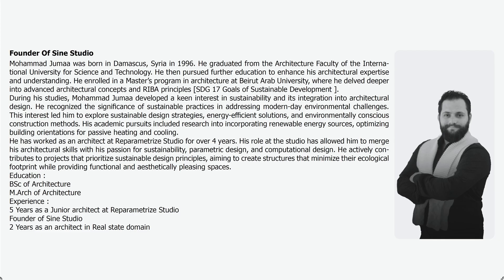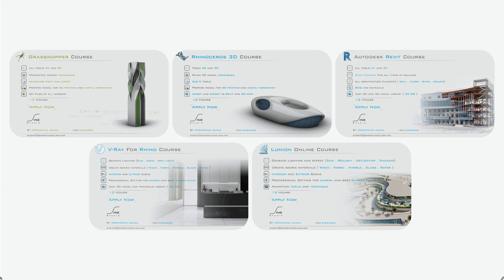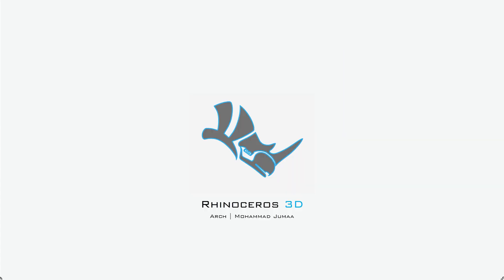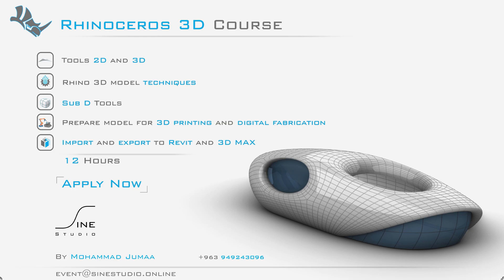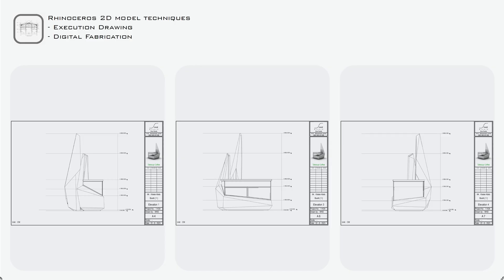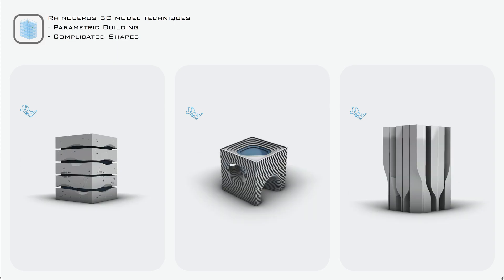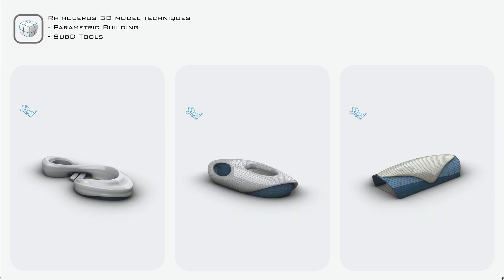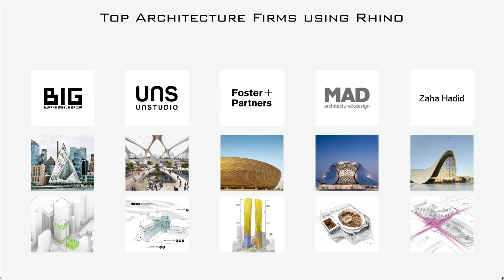Rhino Course - Introduction - Learn Parametric Design Tool - English Language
Mastering 3D Modeling:

. Unlock Your Creativity with Our Rhino Course

. Where Architects can blend creativity with logic
Introduction:
Are you ready to take your 3D modeling skills to the next level? Our comprehensive Rhino course is designed to empower you with the knowledge and techniques needed to unleash your creativity and bring your design ideas to life. Whether you’re a beginner or an experienced user, our expert instructors will guide you through the fundamentals and advanced features of Rhino, helping you master this powerful 3D modeling software.

1. Comprehensive Curriculum: From basic to advanced concepts, our course covers everything you need to know to become proficient in Rhino. You’ll learn how to navigate the Rhino interface, create complex 3D models, apply materials and textures, and render stunning visualizations.

2. Hands-On Learning: Get ready to roll up your sleeves and dive into hands-on exercises and projects. Our course is designed to be interactive and engaging, allowing you to apply what you’ve learned in real-world scenarios and build a portfolio of impressive 3D models.

3. Flexible Learning Options: Whether you prefer in-person classes or online sessions, we offer flexible learning options to suit your schedule and preferences. Join live sessions with our instructors

4. Career Advancement Opportunities: Mastering Rhino opens up a world of career opportunities in industries such as architecture, engineering, product design, and more. Our course will equip you with the skills and confidence needed to pursue exciting career paths and stand out in the competitive job market.

You will learn:
–  All 2D and 3D Tools
–  Rhino 3D Model techniques
–  Prepare model for 3D printing
–  SubD Tools
–  Create 3D models Like [Skyscrapers, Complex Mass, Curvature mass, Furniture]
–  You will be able to do all Exercises in Sine Studio Channel
–  Design according to Parametric Design principles
–  Import and Export to Revit and 3D Max
Mohammad Jumaa's Account
Parametric Design :
Parametric design involves using parameters or rules to create and manipulate a design. It allows for the exploration of various design possibilities by defining relationships between elements. By adjusting these parameters, designers can generate a range of forms and variations. Parametric design is widely used in architecture, industrial design, and other creative fields, enabling efficient iteration, flexibility, and the creation of complex, adaptive structures. It relies on algorithms and mathematical expressions to control design elements, fostering a dynamic and iterative approach to the creative process.
Parametric Design Fundamentals
- Brief recap of parametric design principles and Grasshopper's role
- Importance of understanding data flow and component relationships
- Show a simple example to illustrate the basic concepts
Mastering Geometry Manipulation
- Exploring advanced geometry manipulation components
- Demonstrate techniques like surface subdivision, boolean operations, and mesh editing
- Showcase how these techniques create complex and organic shapes
Generating Unique Designs
- Using scripting and custom components for advanced customization
- Explore methods for creating procedural patterns and generative designs
- Show how to integrate external data sources like images and point clouds for unique results